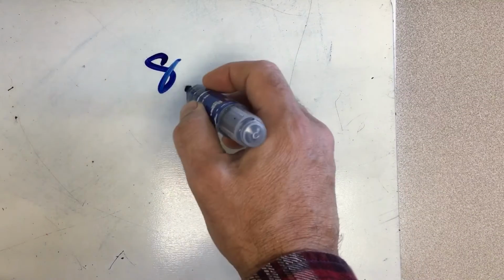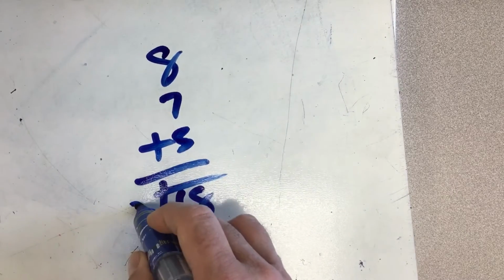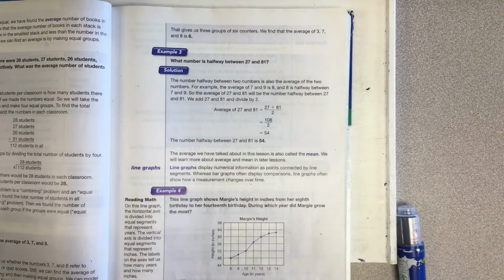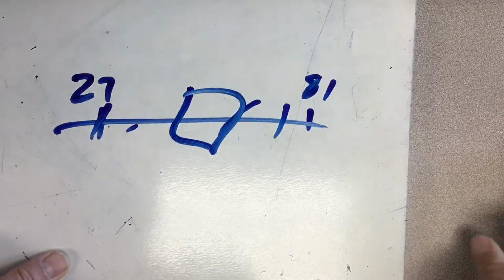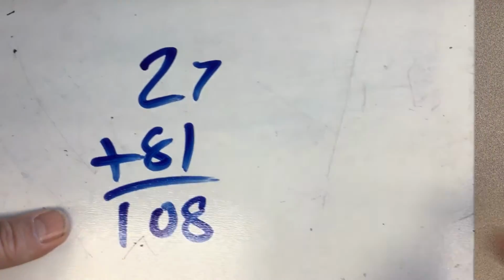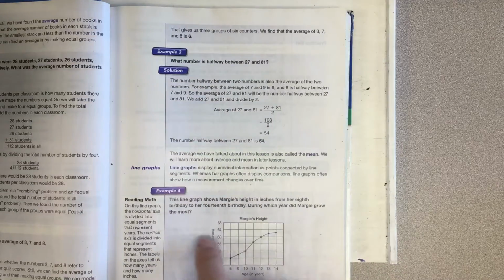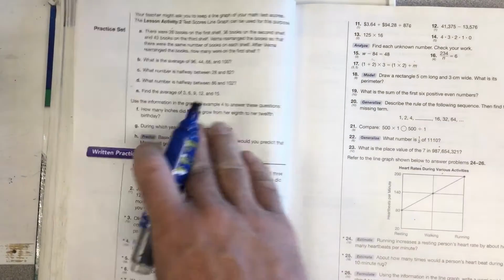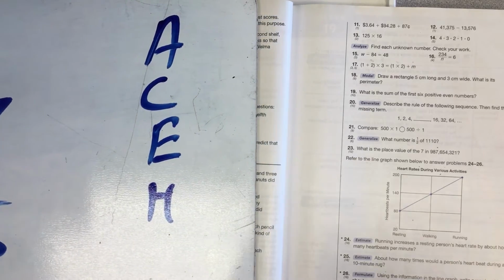Monday math Lesson 18